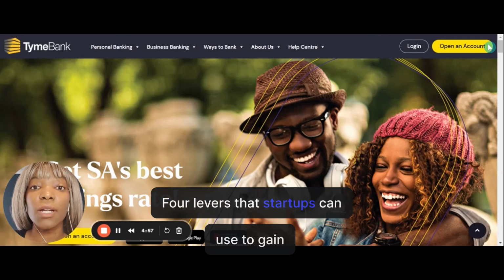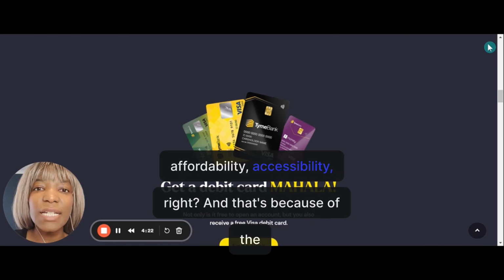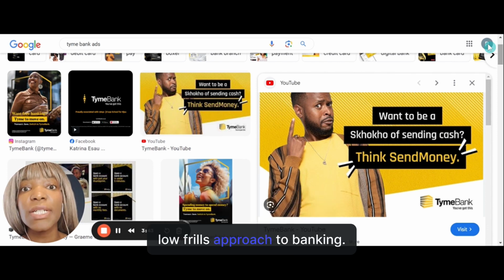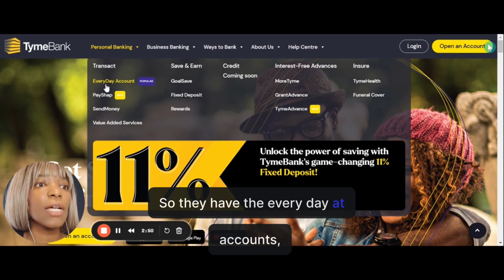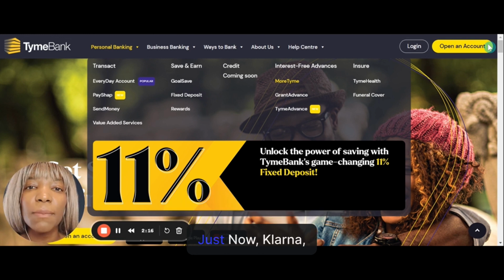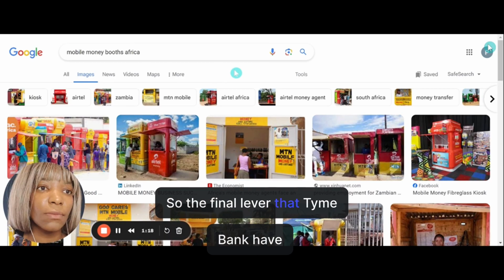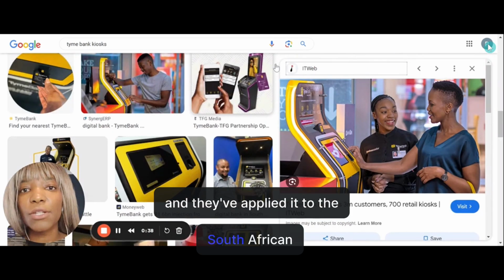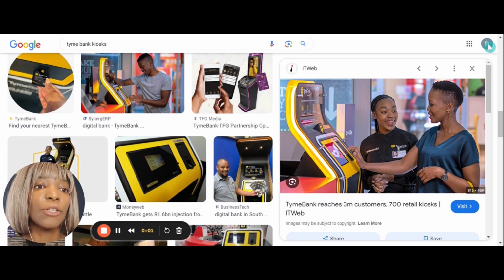These Rare Technique Helps Startups Dominate: Tyme Bank | B2B Marketing | Digital Marketing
How Small Startups Dominate: Tyme Bank | B2B Marketing | Digital Marketing

Tymebank: The Rise of the Challenger Bank in South Africa
Tymebank is a new wave bank in South Africa, similar to Monzo or Revolute, that offers a low-cost and accessible alternative to traditional banks. But their journey to success wasn't straightforward. Let's dive into their story.

From Humble Beginnings to Strategic Partnerships
In 2012, MTN, a South African mobile network operator, saw an opportunity to expand the local remittance market. They partnered with Deloitte to explore options, and Coen Jonker and Tjaart van der Walt were selected to lead the team.

Challenge: Keeping Operations Low-Cost
MTN wanted to enter the mobile remittance market but needed to keep operational costs low.

Solution: Partnering with Pick n Pay and Boxer Stores

Tymebank, then Pick n Pay's low-income solution, emerged as the answer. They replicated the popular African model of mobile money booths by setting up kiosks within Pick n Pay and Boxer stores.

By 2012, Tymebank had the core infrastructure of a bank and applied for a banking license. While waiting for approval, they secured a decade-long agreement with Pick n Pay in 2017.

Overcoming Hurdles and Finding New Champions
Challenge 1: Lack of Commercial Viability

MTN felt Tymebank lacked commercial viability and withdrew their support.

Challenge 2: Loss of a Major Investor
Commbank, another early investor, decided to divest from Tymebank and focus on its home region.

Solution: A New Dawn with ARC African Rainbow Capital

Despite these setbacks, ARC African Rainbow Capital stepped in, acquiring Commbank's 90% stake and investing an additional 10%.

The Secret Sauce of Tymebank's Success
Tymebank's success hinges on four key factors:

Accessibility: Their extensive network of kiosks within Pick 'n Pay and Boxer stores makes banking convenient for their target low-income segment.
Transparency: Clear fee structures build trust with customers.
Affordability: A suite of free products and features makes banking accessible to everyone.
Strong Partnerships: Partnering with established brands like Pick n Pay and Boxer stores fosters consumer trust.
Target Market Segmentation: Tymebank focuses on the low-income segment (earning under $5,000), who are price-sensitive, security-conscious, and prefer cash-based transactions.

Core Products:
Everyday Banking Account
GoalSave - High Yield Savings Account
TymeAdvance - Payday Loans
TymeHealth - Health Insurance

How Tymebank Became a Neobank Leader
Tymebank leverages several strategies similar to other successful neobanks:

Pricing: They focus on low-cost or free accounts and services.
Segmentation: They target a specific, underserved market segment - the low-cost consumer.
Innovative Products: They offer features like buy-now-pay-later and integrated financial products.
Distribution: Their retailer network of kiosks within stores provides convenient access for customers.

By focusing on these core principles, Tymebank has carved out a significant space in the South African banking landscape, offering a new wave of accessible and affordable banking solutions.